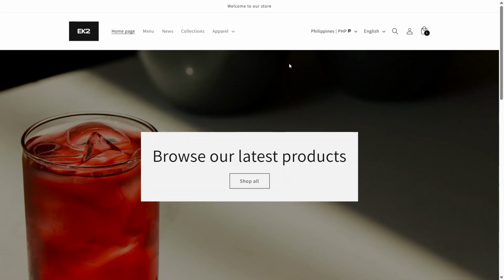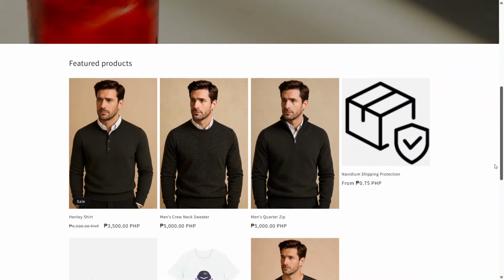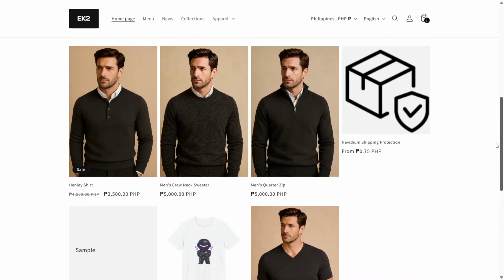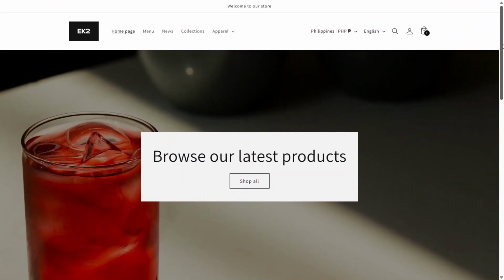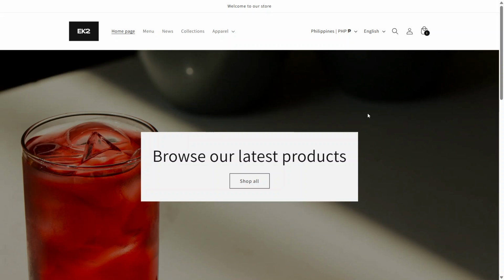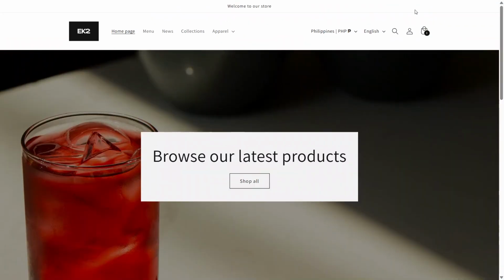How to Clear Cache in Shopify (2026) | Admin & Browser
This tutorial explains how to clear cache in Shopify using methods that work with the current Shopify setup in 2026. You’ll learn what caching Shopify actually uses, when clearing cache is necessary, and the correct ways to refresh changes after editing themes, settings, or content. The walkthrough covers browser cache clearing, hard refresh methods, and what Shopify handles automatically on the backend. This guide helps prevent common issues like changes not showing, layout problems, or outdated content appearing on the storefront. If you’re looking for a clear, up-to-date explanation of how to clear cache in Shopify and fix display issues safely, this video walks through the exact steps you need.